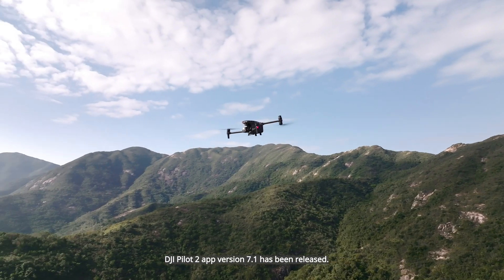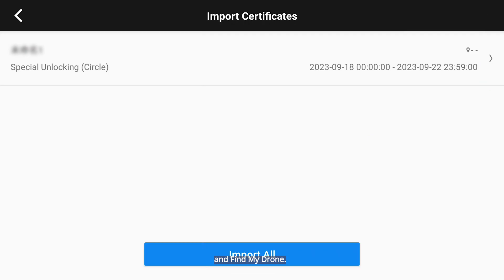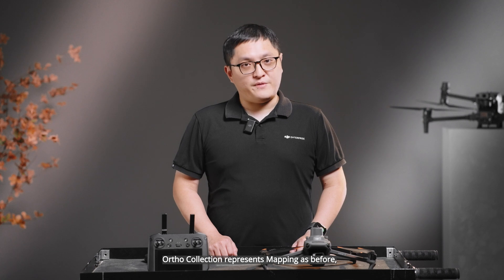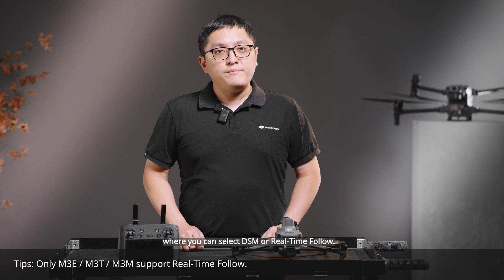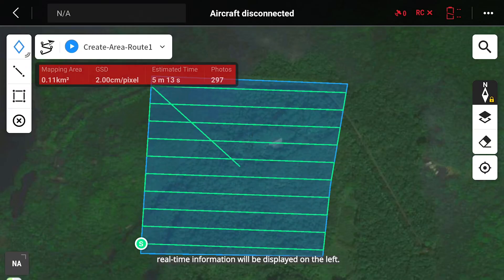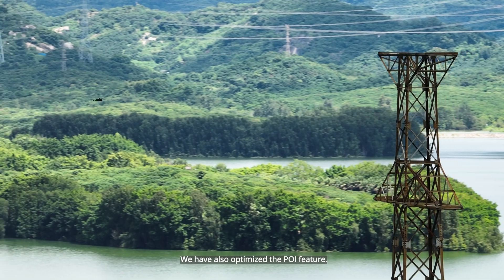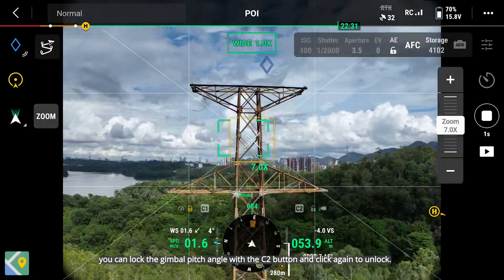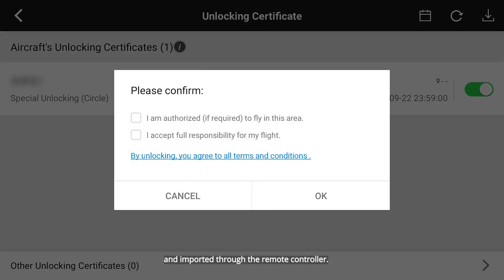DJI Pilot 2 App V7.1 Update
DJI Pilot 2 app version 7.1 has been released. The new version not only adjusts the interface of the flight route, but also adds new features such as smart orbit gimbal lock, and Find My Drone. It makes the app easier to use and the operation is more efficient.

In this video, we will walk you through the each update of Pilot 2 app.